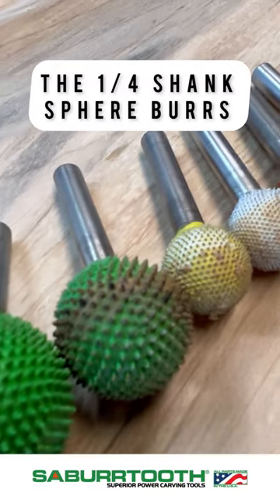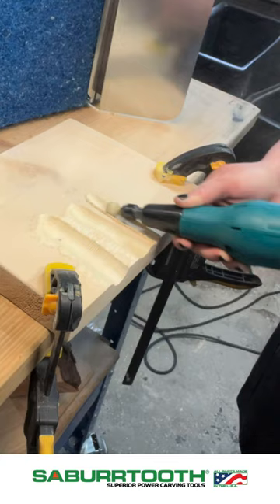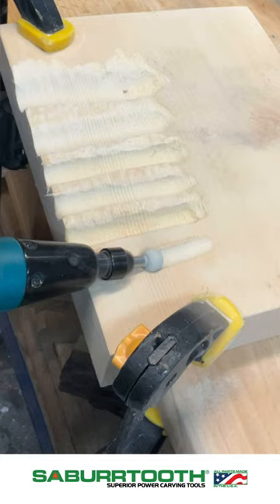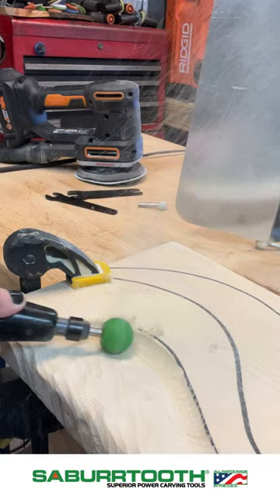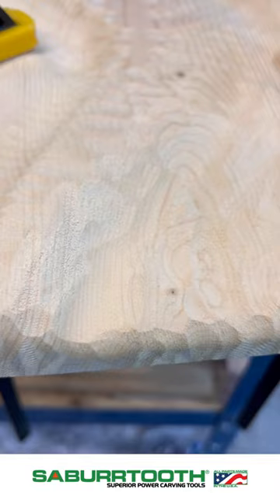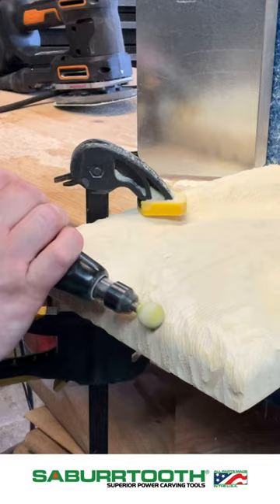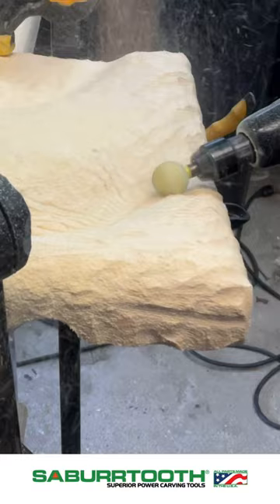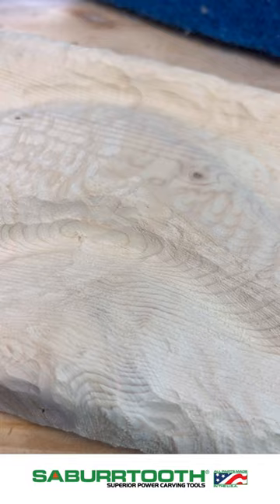1/4 Inch shank Sphere Power carving demo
If you have any questions on our products, please let us know below.

As always happy carving!

These tools are to be used in a rotary tool, die grinder or flex shaft and be sure to wear your PPE when using our burrs.

Always unplug your tools whenever changing the burr.

If you have any questions please let us know and we will gladly answer them.

Since 1989 Saburrtooth Power Carving has been providing exceptional tools for power carving, grinding, turning, cutting and machining.

Our tools are made of stainless steel coated with tungsten carbide, with a technology that resists loading so they have a very long life if taken care of properly. After coating all tools are brazed, hardened and tempered for strength.

A soft cleaning with a brass brush is all that is needed to keep them in shape.

Due to the high quality and long-lasting nature of our burrs you can easily build a nice collection. Since you will no longer have to constantly replace your tools it means you can invest in a variety of shapes, sizes and grits.

Materials you can carve are listed below, they can’t be used on metal or ceramics.

Wood
Rubber
Silicone
Plastic
Foam
Bone & Antler
Ice
Polyurethane
Epoxies
Acrylics
Composites
Graphite
Soap Stone
Alabaster